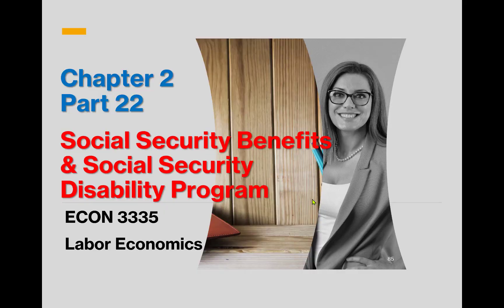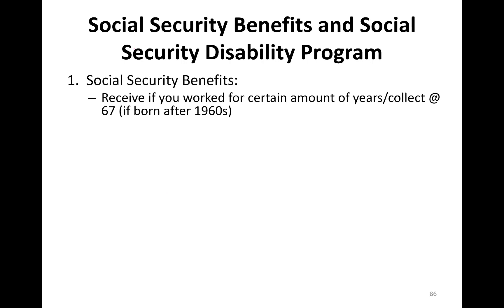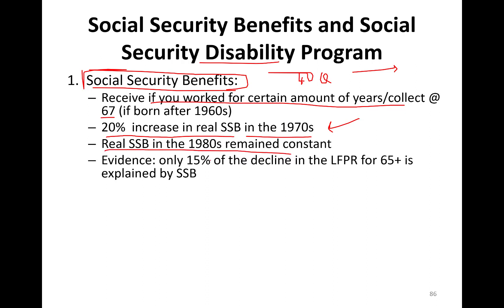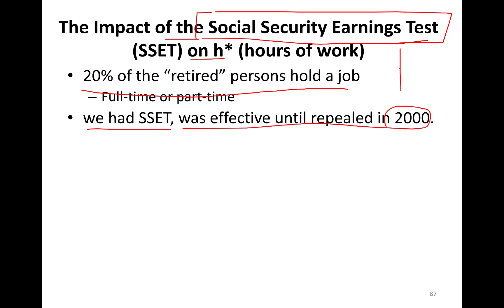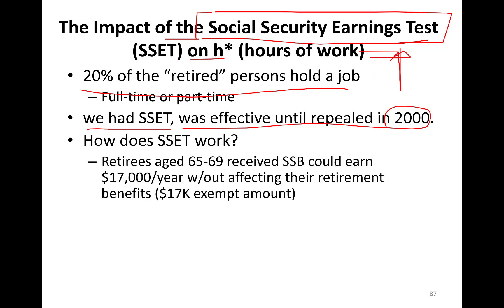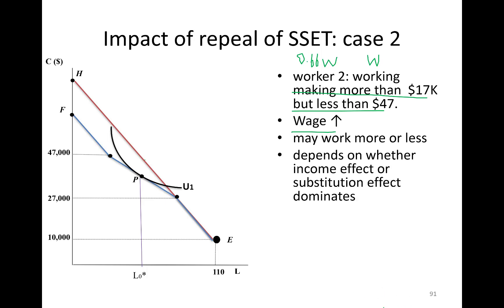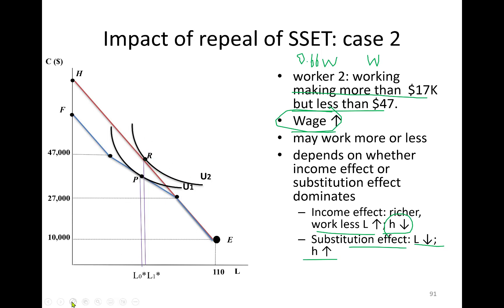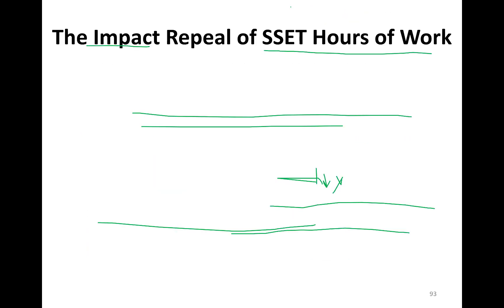Social Security Benefits & Social Security Disability Program - Chapter 2 Part 22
Social Security Benefits & Social Security Disability Program and the impact of the repeal of the social security earnings test